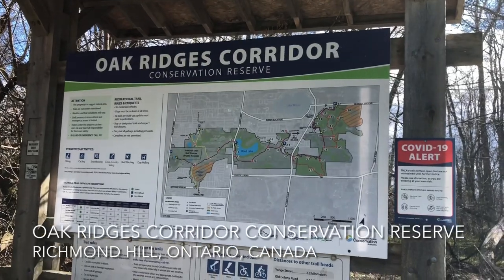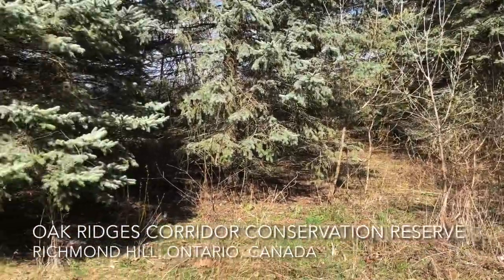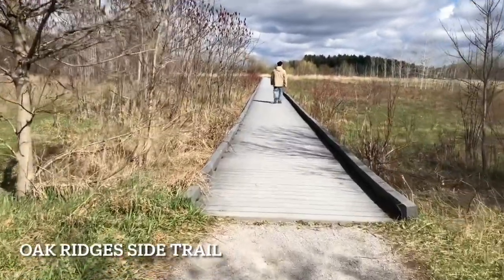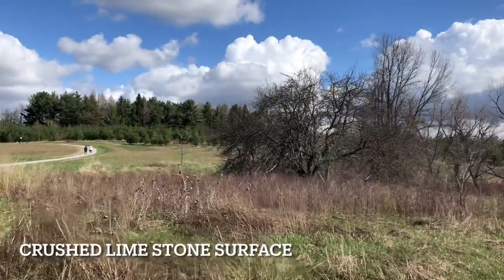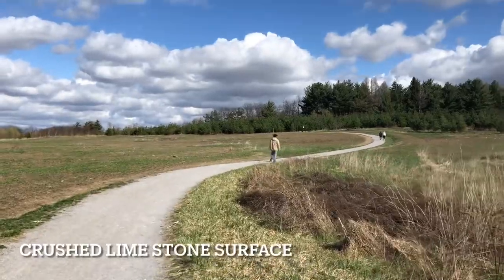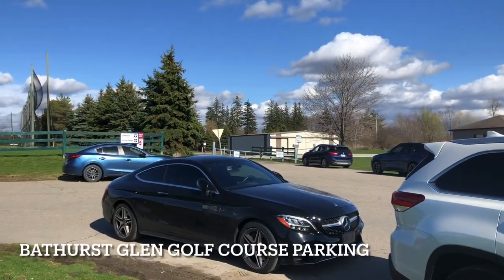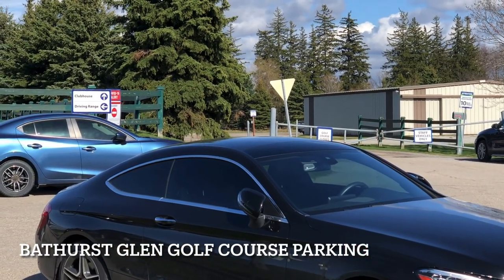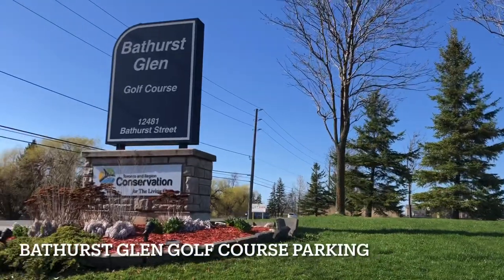Oak Ridges Corridor Conservation Reserve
Follow me to Oak Ridges Corridor Conservation Reserve for a walk from Bathurst Glen Golf Course to Kingshill Rd